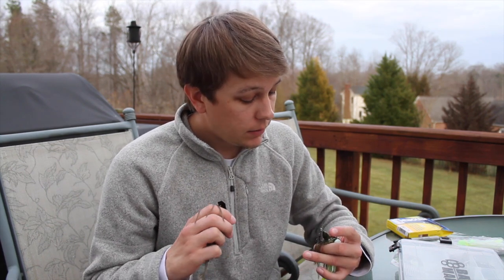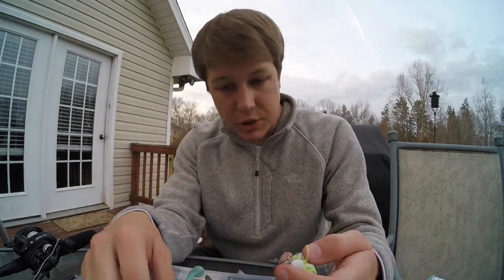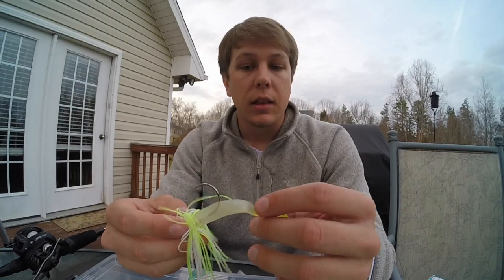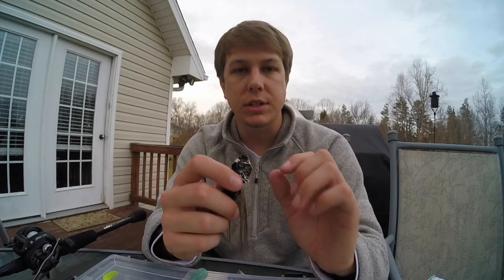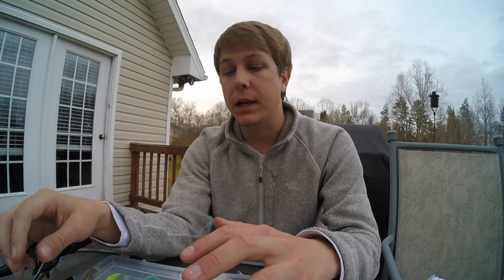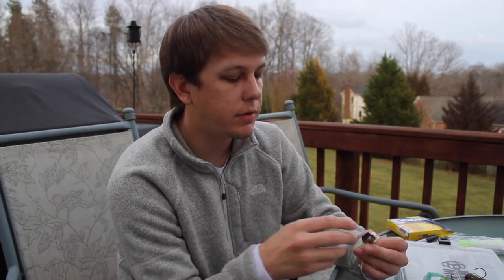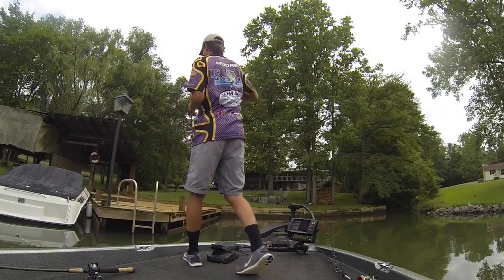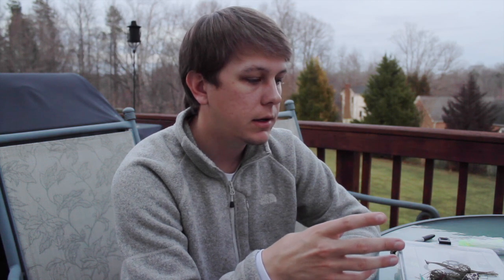Informative Chatterbait Tips and Tricks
A Chatterbait is one of the most diverse and effective baits for bass fishing throughout the year. Most believe it is only effective during the prespawn, but I have come to love it throughout the summer as well as the fall. I am not a professional fisherman by any means, but I wanted to make a video that displayed the chatterbait for the useful bait that it is. Here are some of my favorite modifications as well as my preferences from skirts, sizes, blade colors, line, rods, reels and trailers. I hope you enjoy this and that it helps someone catch more fish throughout the year on this bait.

Leave a comment of what you liked about this video and your thoughts on what I said.